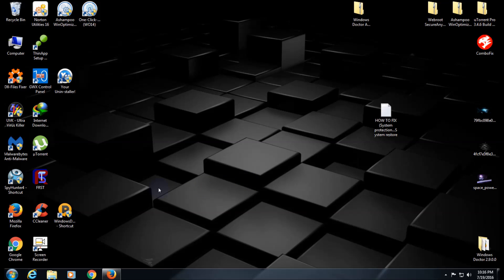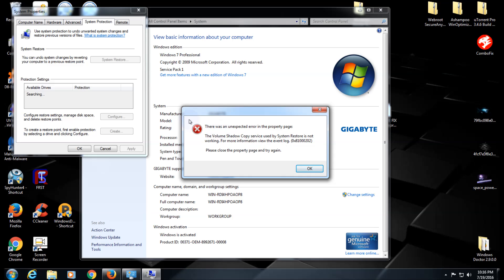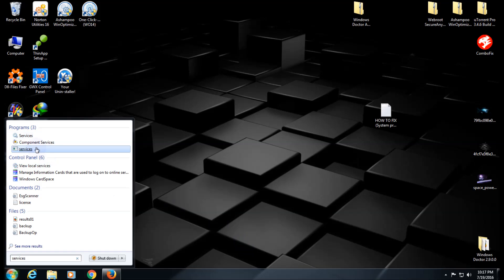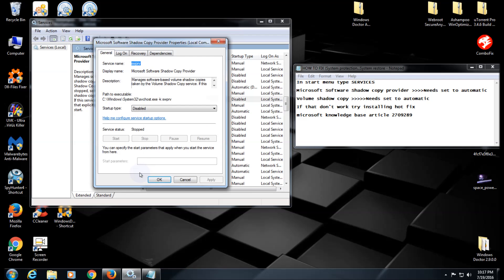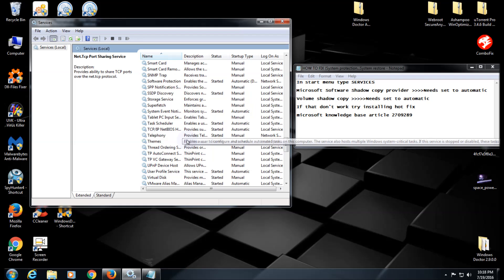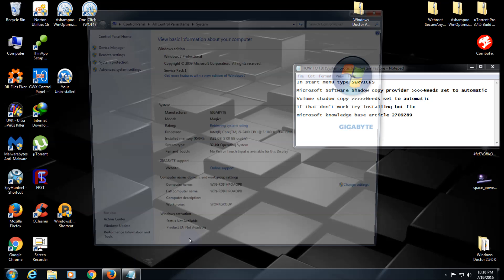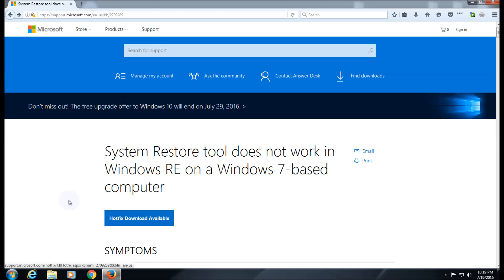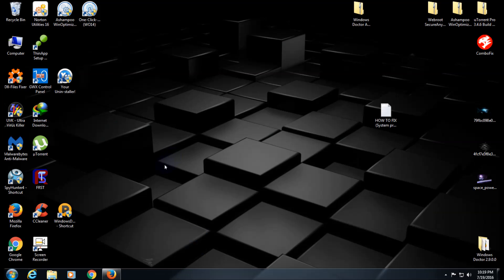How to repair System protection/Restore points 1080p HD 2016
Without system protection you will have a hard time Creating a restore point or restoring your computer to an earlier time and it will also interfere with Windows Updates.
In start menu type SERVICES

Microsoft Software Shadow copy provider. Needs set to automatic